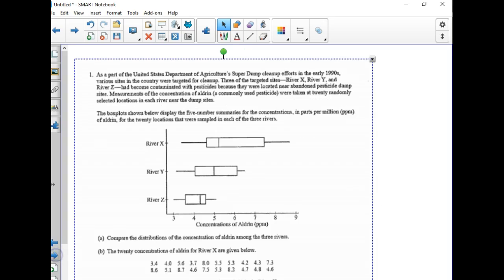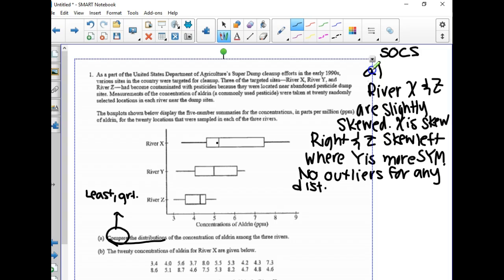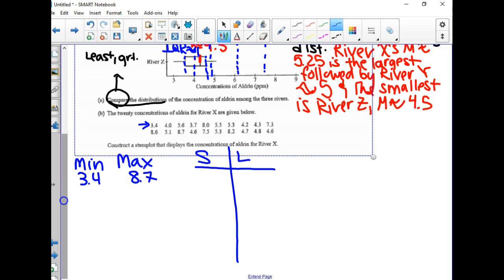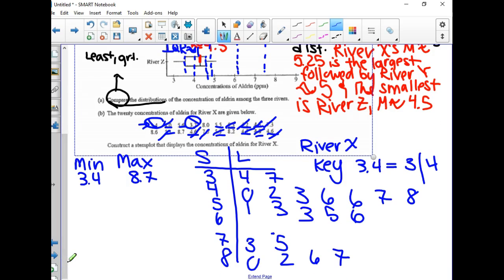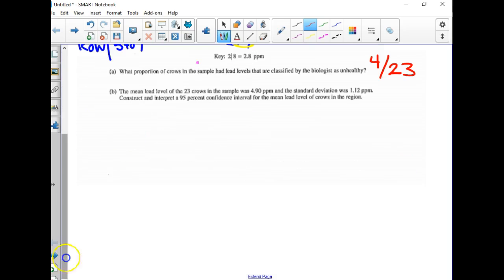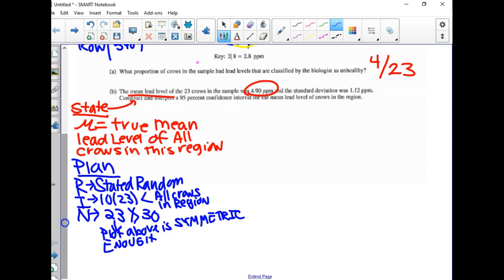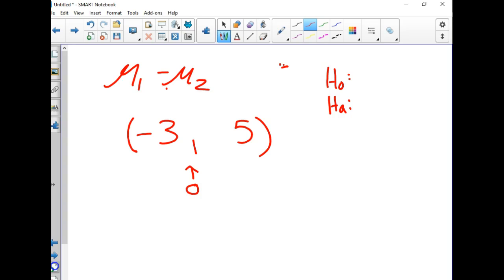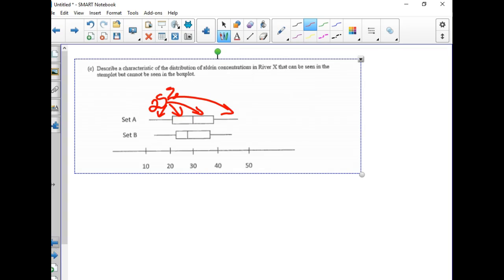Session 1 Review for AP Stats